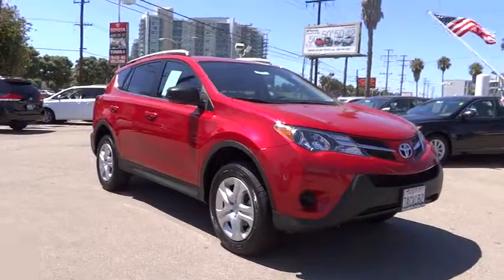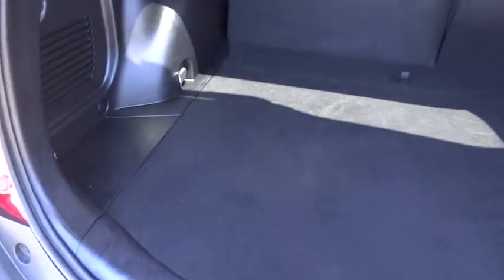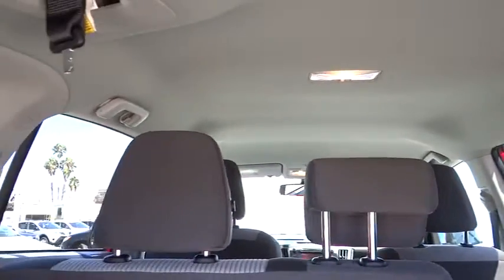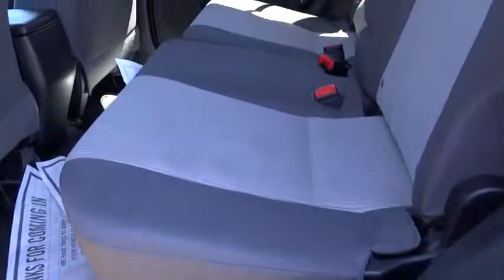2013 Toyota RAV4 Marina del Rey, Los Angeles, Santa Monica, Culver City, Venice, CA 114207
2013 Toyota RAV4
Marina Del Rey Toyota: Servicing Marina Del Rey, CA near Marina del Rey,Los Angeles,Santa Monica,Culver City,Venice
2013 Toyota RAV4 FWD 4DR LE - Stock#: 114207 - VIN#: 2T3ZFREV4DW024673

Marina Del Rey Toyota
4636 Lincoln Blvd

AIR CONDITIONING,AM/FM STEREO,BACK UP CAMERA,BLUETOOTH WIRELESS,CLOCK,COMPACT DISC PLAYER,CRUISE CONTROL,CUP HOLDERS,MAP POCKET,MP3 CAPABILITY,OUTSIDE TEMPERATURE DISPLAY,POWER DOOR LOCKS,REAR FOLD DOWN SEAT,REAR WIPER,TACHOMETER,TINTED GLASS,TRIP ODOMETER,VANITY MIRROR,WINDOW LOCK